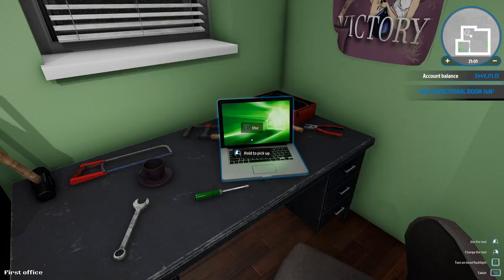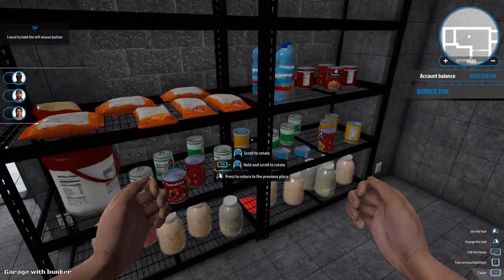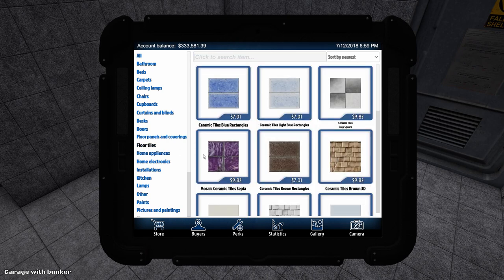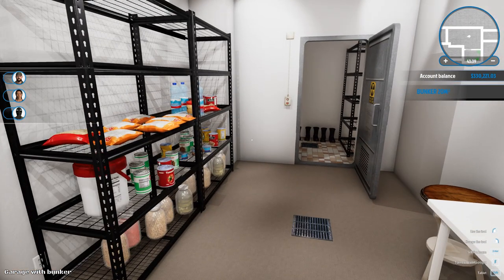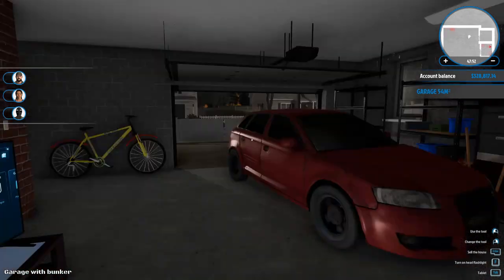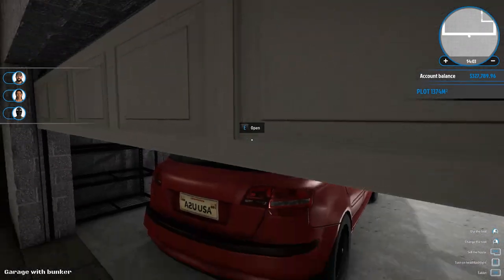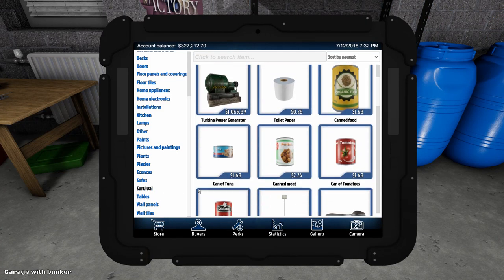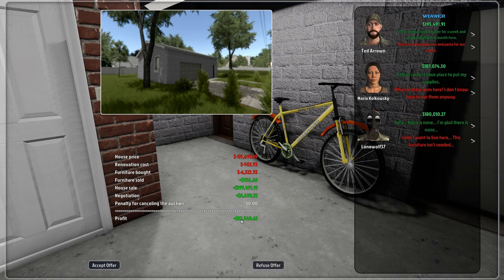House Flipper Garage with Bunker